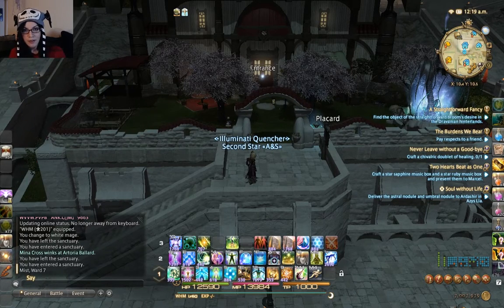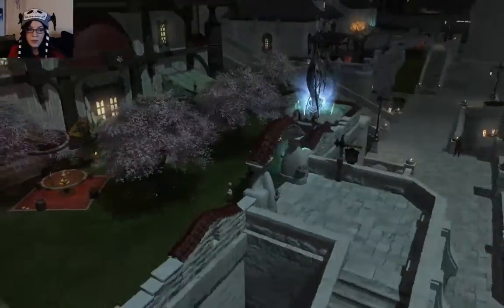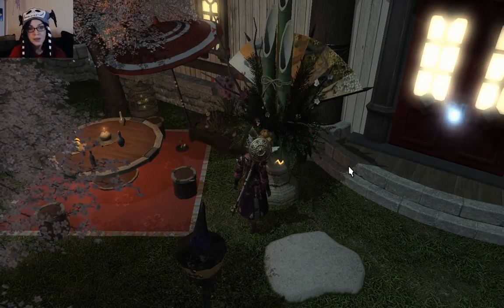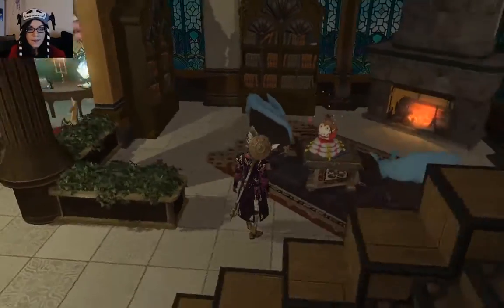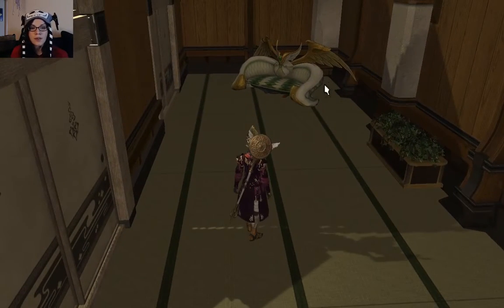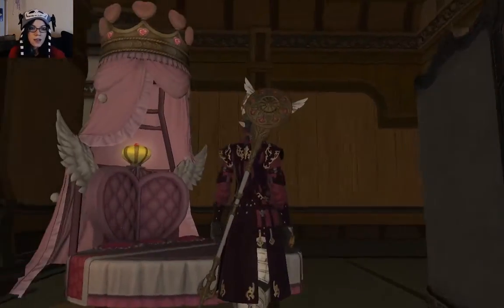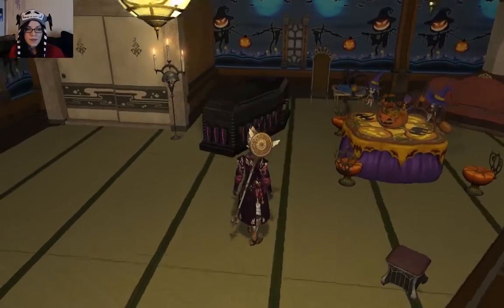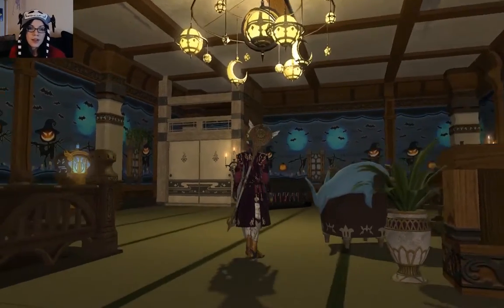FFXIV House Bomb! - Ronin FC House - Medium Plot in the Mists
Today, I House Bomb the Ronin FC House in Ward 7, Plot 7 on the Faerie Server.

Check out my Twitch channel if you're interested in seeing some live gameplay